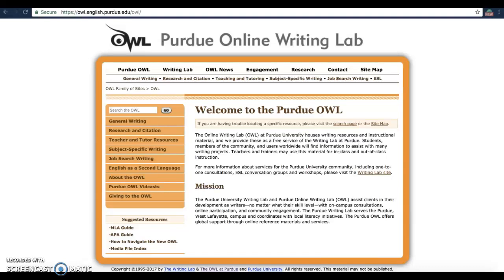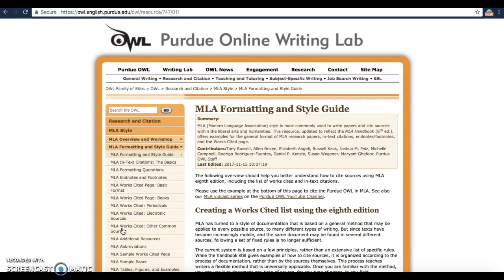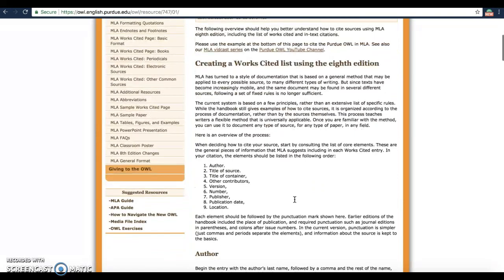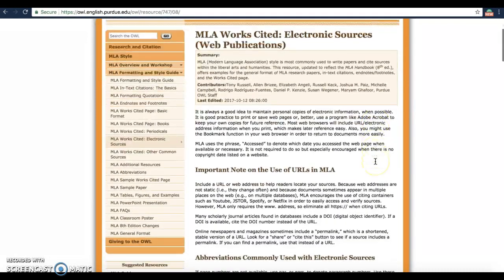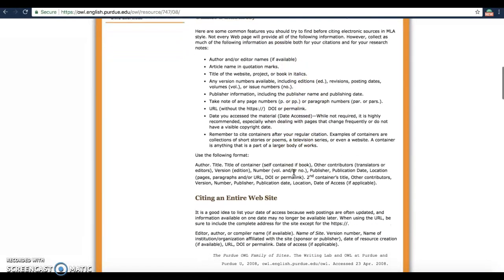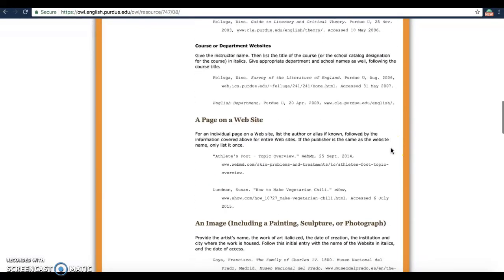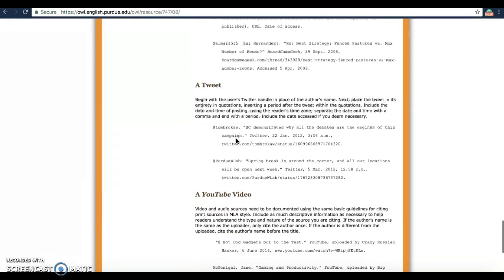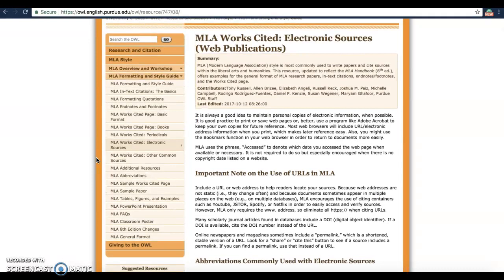Purdue OWL Citing Electronic Sources